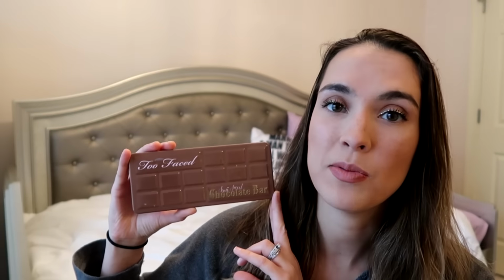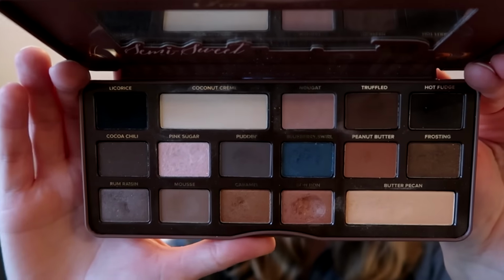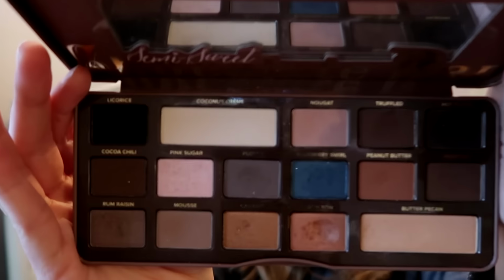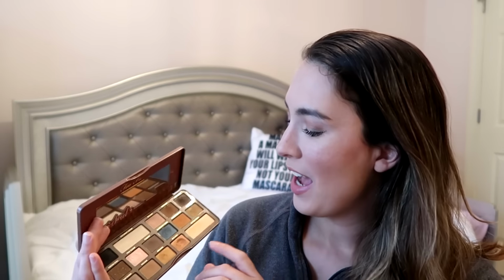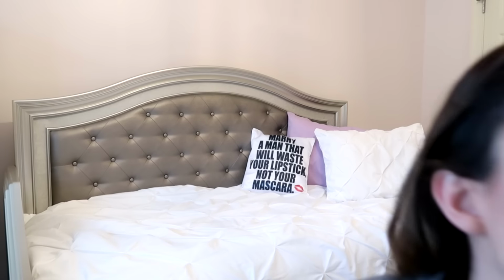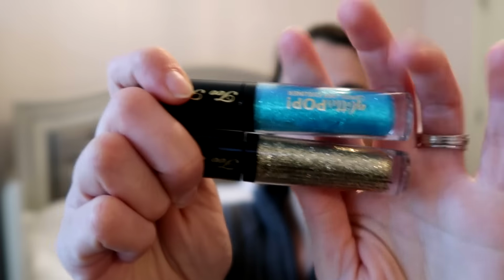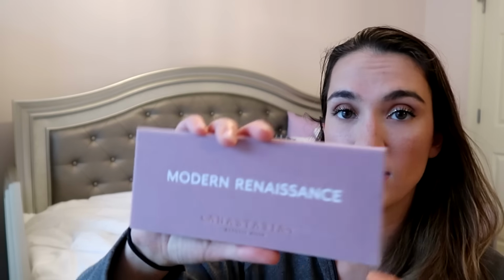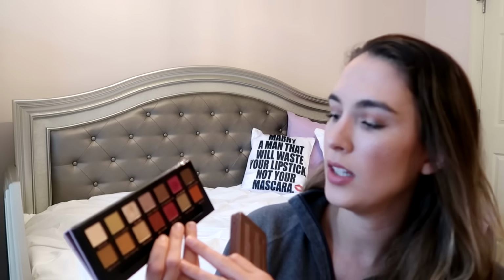Pan That Palette 2019 Intro | Pan As Old As Time | Pantastic Ladies Collab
((CLICK SHOW MORE FOR A LIST OF EVERYTHING MENTIONED IN VIDEO))

I am so excited to share with you my intro video for my pan that palette 2019 challenge! This year I have teamed up with the Pantastic Ladies on Facebook for the Pan As Old As Time collab. This project pan is where we pan our oldest eyeshadow palette. This year it is my Too Faced Semi Sweet Chocolate Bar Palette! Follow along with me this year as we pan this eyeshadow palette together here on my channel!

For More Youtubers + Fellow Instagramers Participating - Check Out Our Master Spreadsheet HERE!